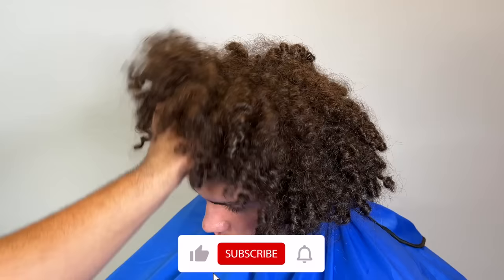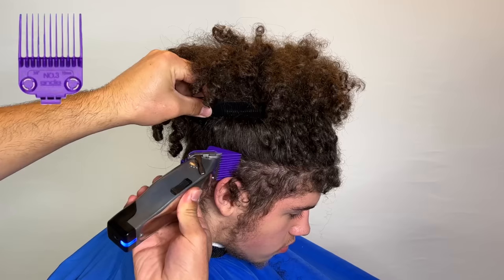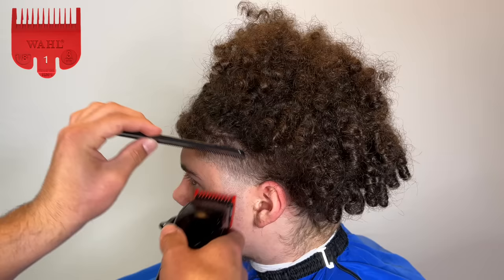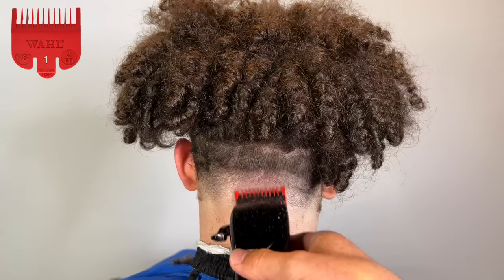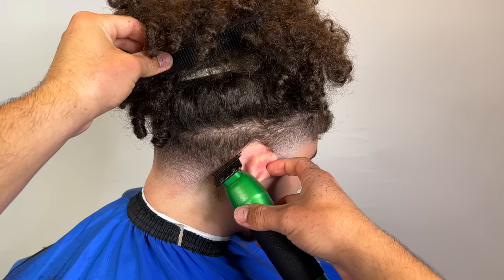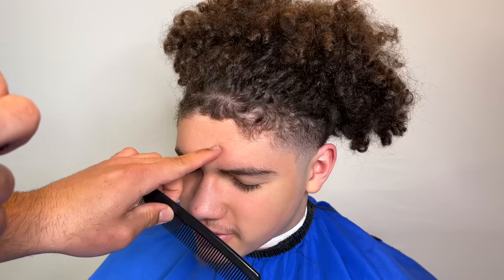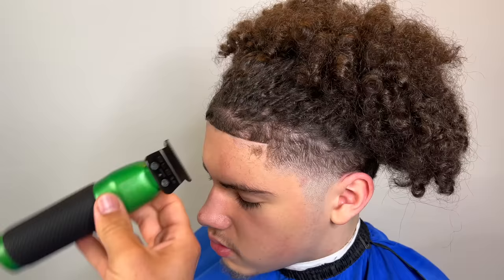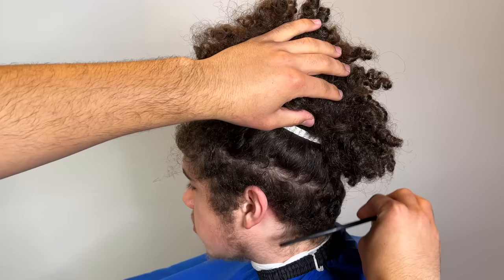THIS GUY has the TRICKIEST Hairline EVER! Pro Barber Fixes it!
Amazon Storefront:

the4thken haircut oddlysatisfying barber haircut asmr hairline tutorial beauty young barber barber life barber vlog swiss lace hair system